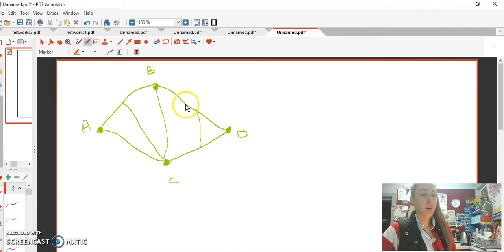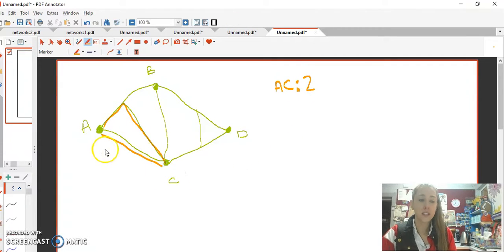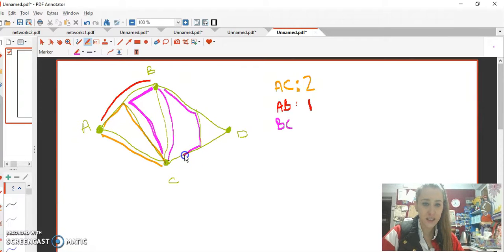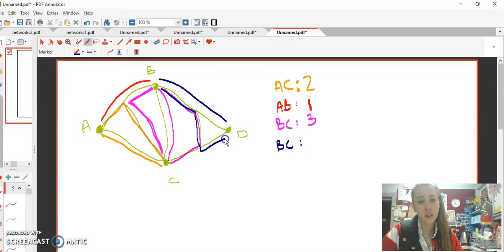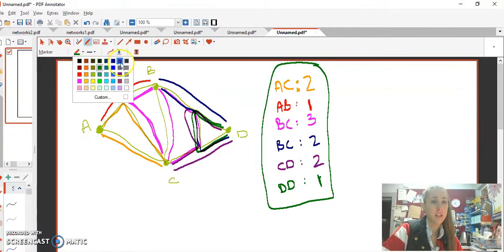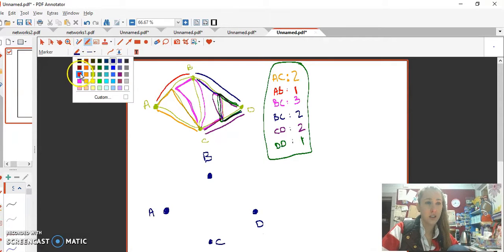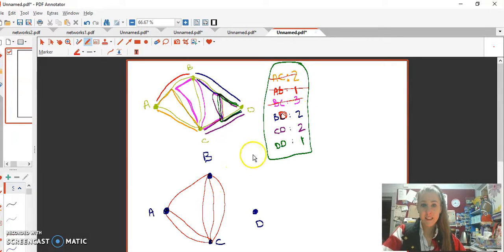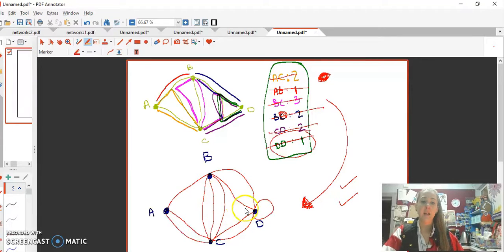Year 12 Networks Road Map